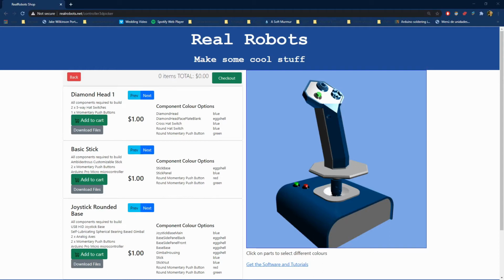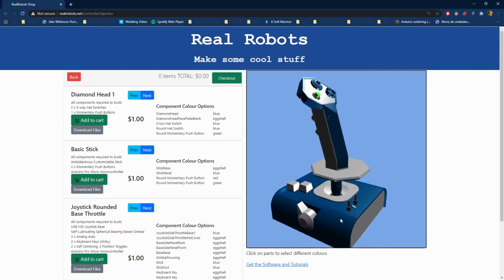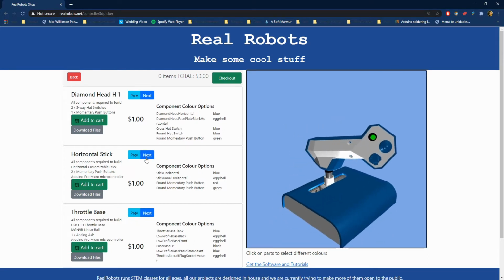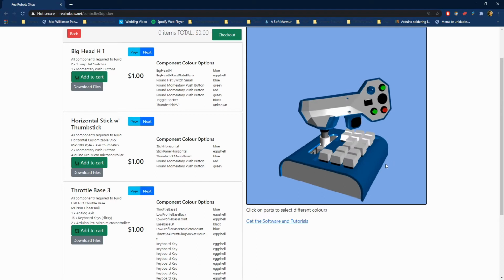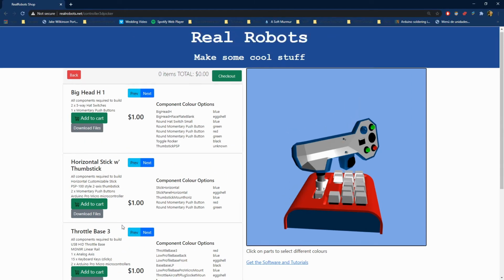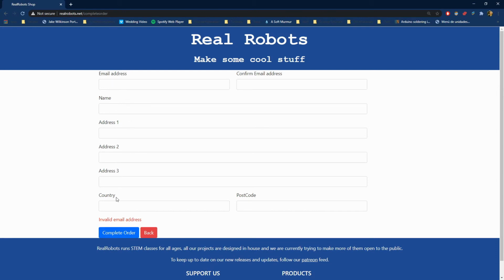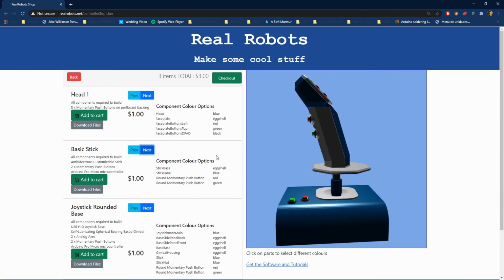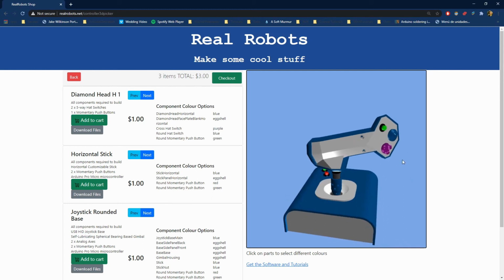3D Controller Picker Demo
Designed this web store with 3d file picking for my DIY game controller series. Seems to be working well, still need to integrate lessons and tutorial files as well as add payment processing so people can order kits if they don't have their own printers.

You can get more info and support the availability of the software and tutorials